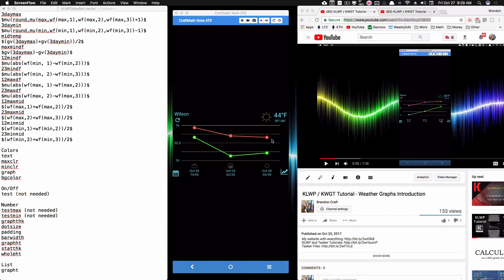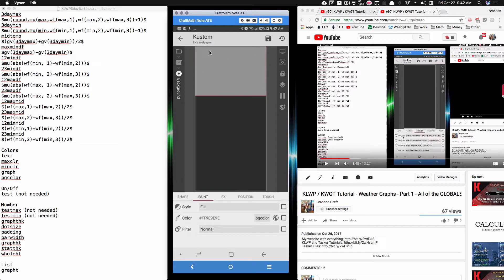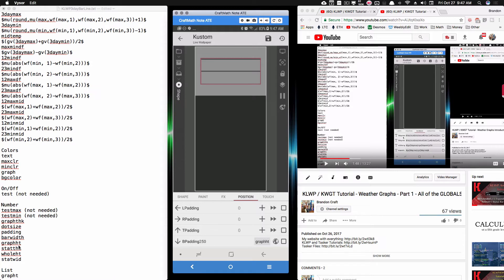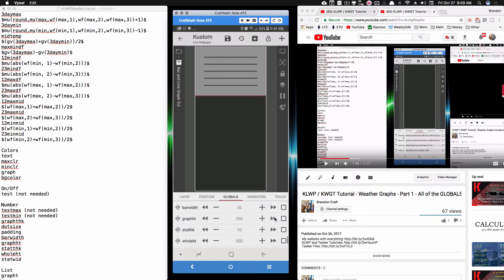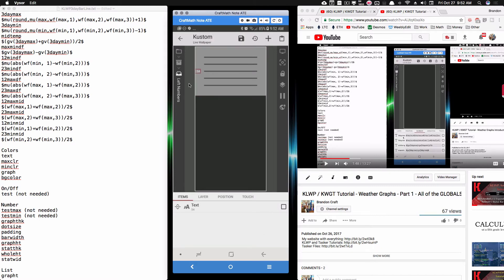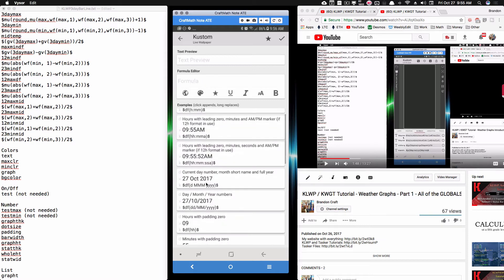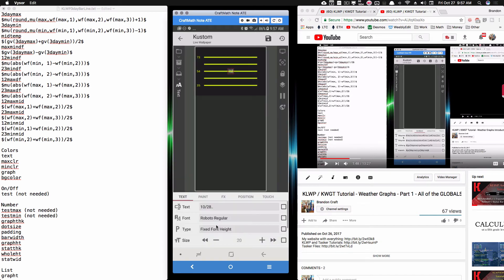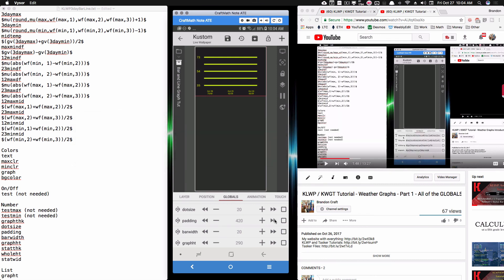KLWP/ KWGT Tutorial - Weather Graphs - Part 2 - The Graph Layout